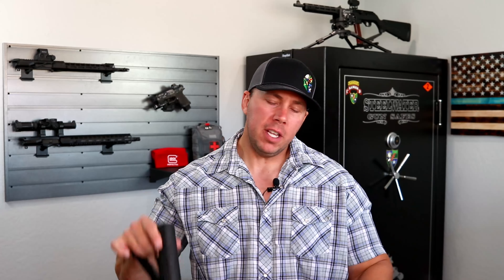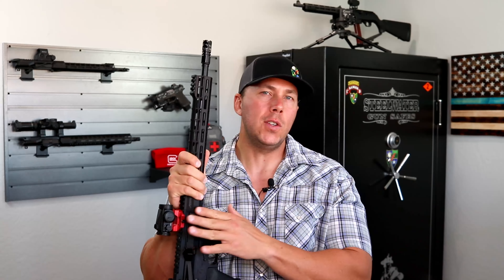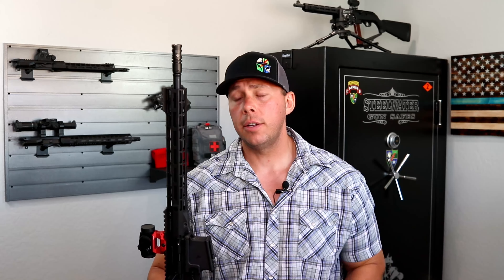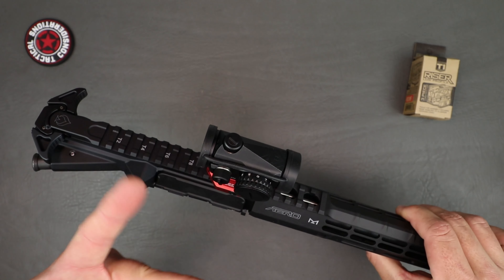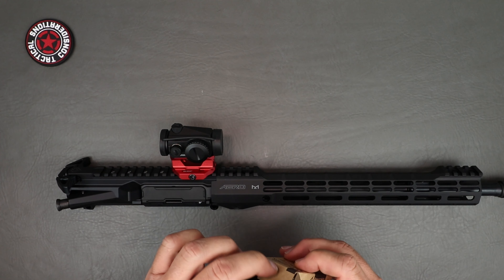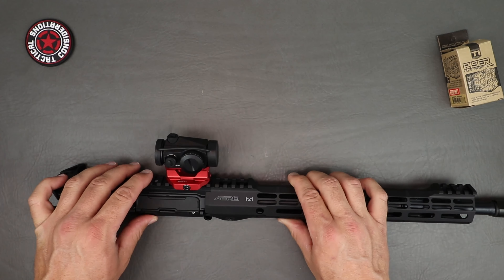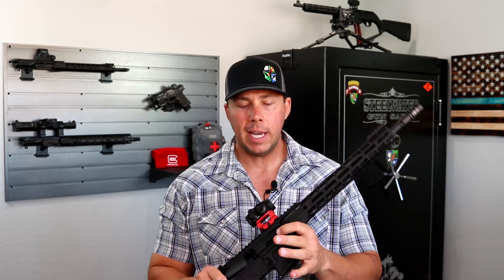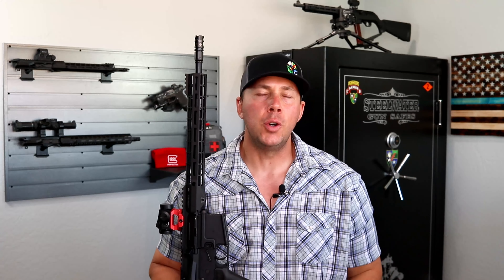Strike T1 Riser For your Aimpoint, Vortex or other MRO Style Optic